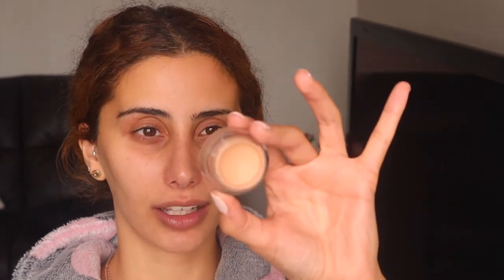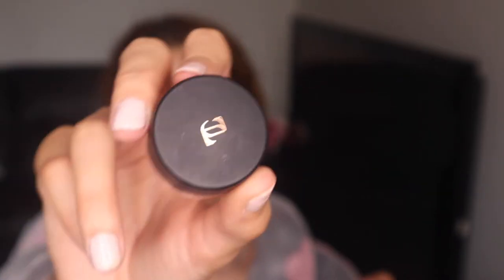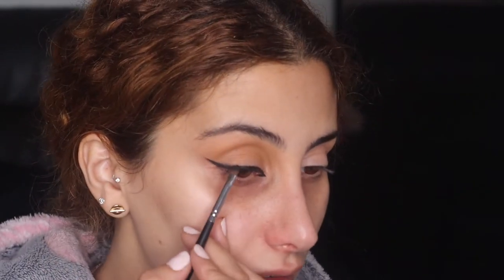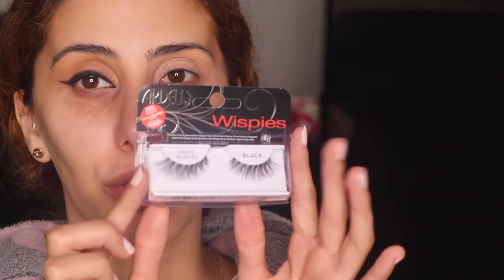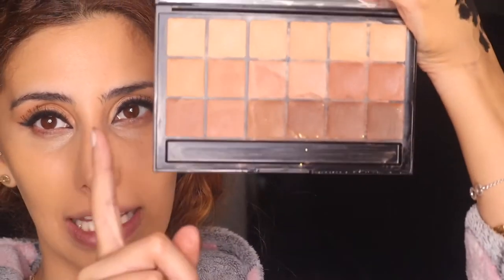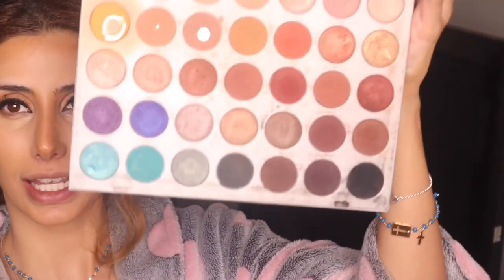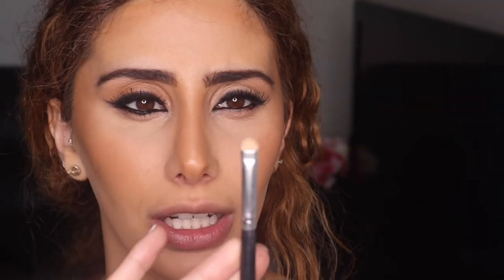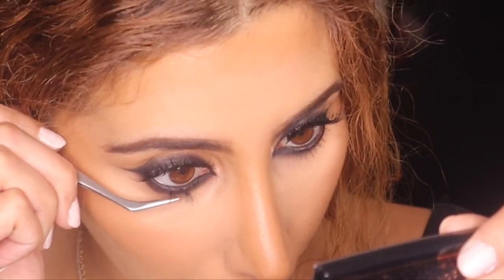KIM KARDASHIAN WEST I MET GALA MAKEUP LOOK ;P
Have you watched my latest video babies??
SIBLING MAKEUP CHALLENGE I Do our makeup same time ;P

Loved recreating this Kim K met Gala 2018 look!!
I hope you like itttt!! ;)

Products used:
Jaclyn Hill pallet X Morhpe
Inglot x Jlo Black Liner
Ardell Lashes wispy + individual small lashes
Tatcha Silk Canvas
Mac Cosmetics NC40 foundation
Tarte cosmetics Tan
RCMA foundation pallet V10
Bobbi Brown foundation stick in warm almond
Dior mascara
Mac cosmetics Stripdown lip liner
Gerard Cosmetics Mudslide Lip liner
Tarte concealer in light

Which Celebrity should I do next!!

First off, I am not your average YouTube Beauty Vlogger. I do the typical Product Reviews, Makeup Tutorials, Self love Talk, workouts and SO much more, all with a sense of humor and a bit of a strange character haha. You can ALWAYS be assured that i am giving my full and HONEST opinion.